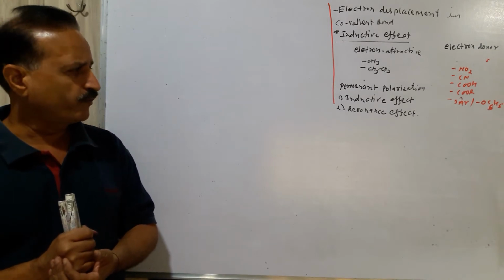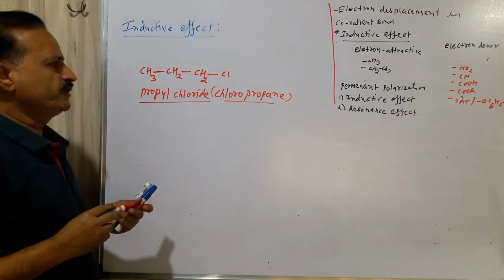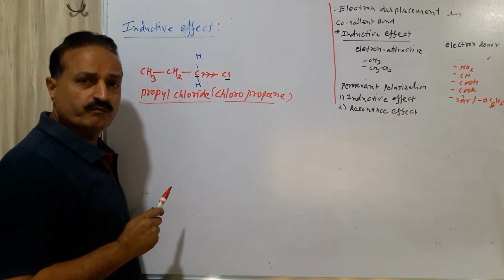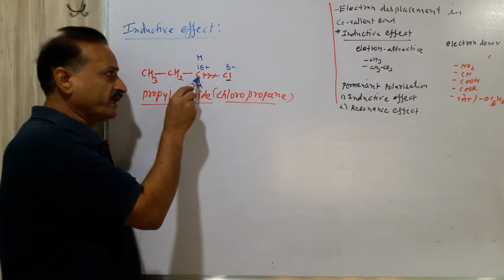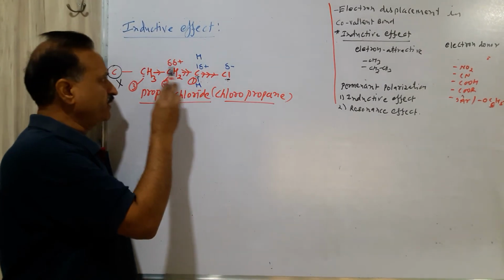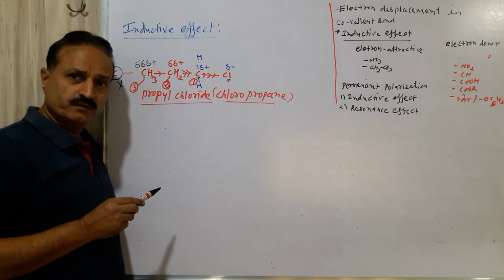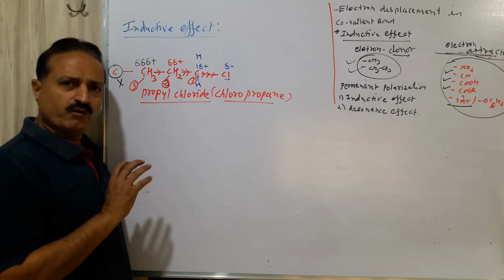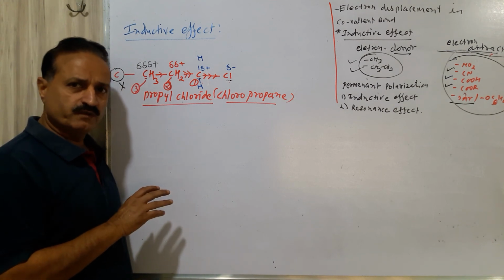Saamved Schools AGSIR ch12 lec31 Eng